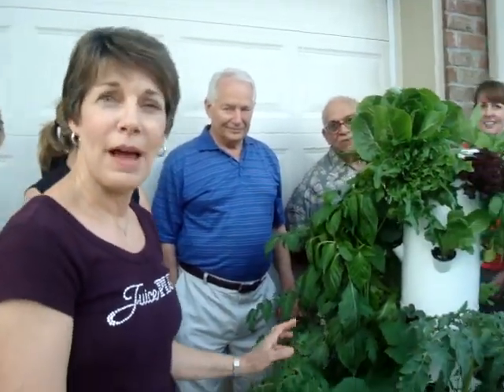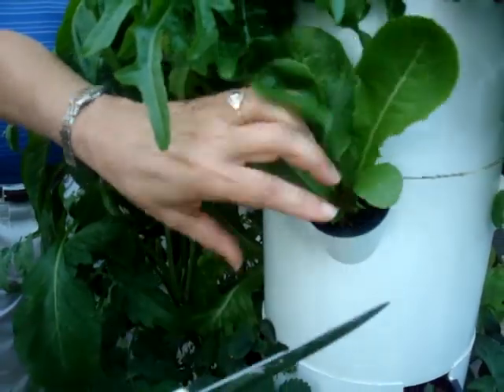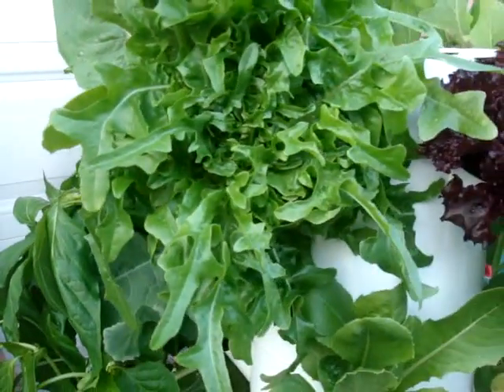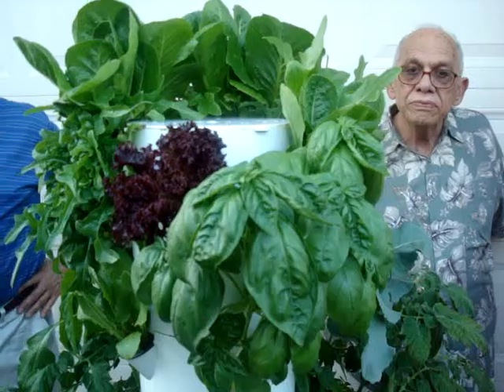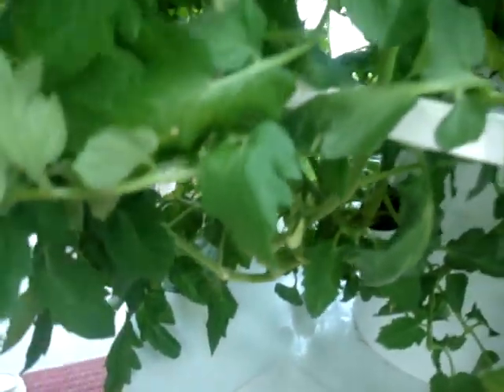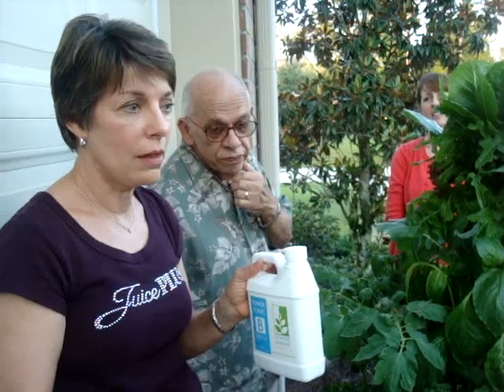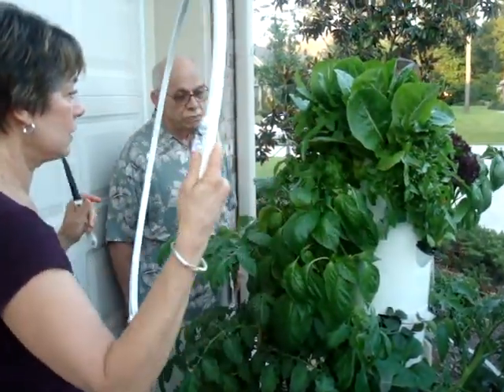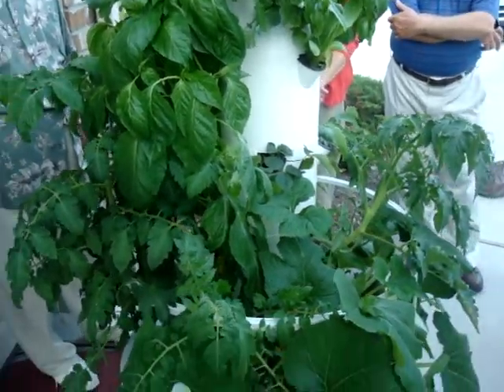Charlene's Tower Garden Presentation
This TOWER GARDEN is Charlene's 1st, and in this video she showcases the beautiful produce it grew, and proudly displays how gorgeous it looked only 5 weeks
after sprouting the seeds and planting them in the Tower.  She taught the guests how this aeroponic technology produces a more nutritious crop, and the lettuces were harvested to make salads for the guests.